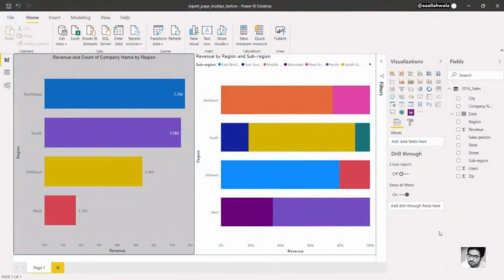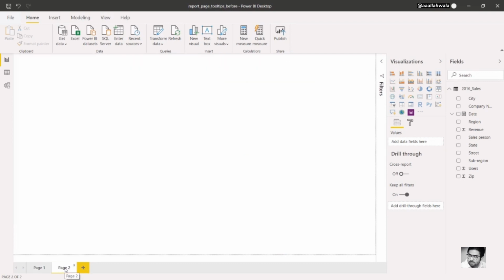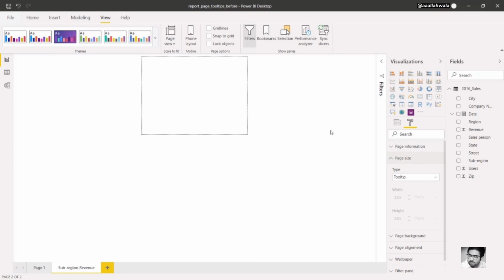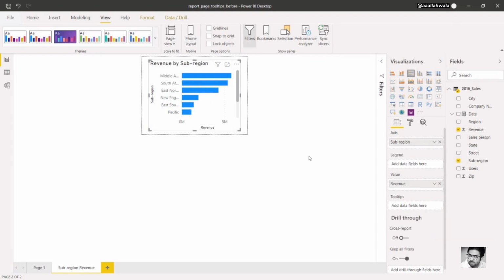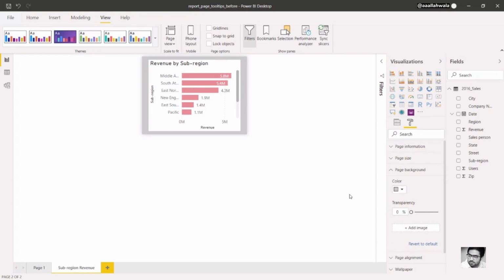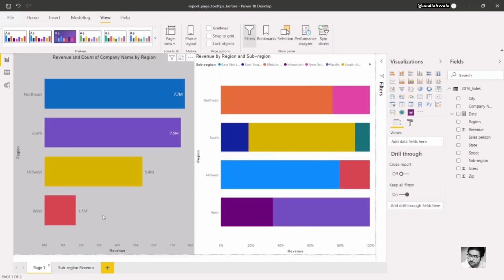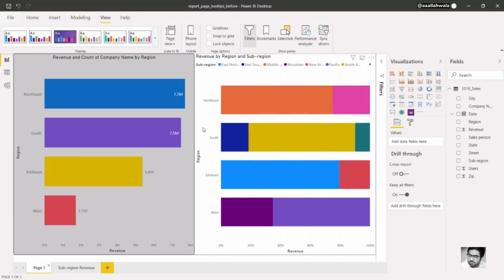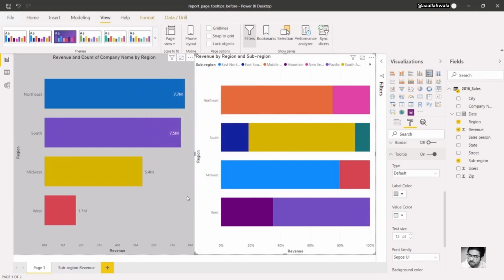How to Use Reporting Page Tooltips in Power Bi - Lesson 5 (Learn Power Bi)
Lesson Goal (00:12)
The goal of this lesson is to learn how to add report page tooltips to visualizations.

Understanding Report Page Tooltips (00:18)
A report page tooltip is a small report page that appears when we mouse over a data point in a visualization. Report page tooltips can provide more information than the default tooltip, and can display this information in a visually appealing way.

Creating a Report Page Tooltip (01:04)
To create a report page tooltip, we first need to create the page that will be used for the tooltip. From the formatting section of the visualizations pane, we should adjust the size of the page to tooltip. This is a small page size designed for use as a tooltip. It’s also useful to view the page in its actual size. We do this by selecting the View tab, Page Size, and Actual Size. This makes it easier to understand how many visuals we can reasonably fit on the page.

Once we’ve created the page, we add visualizations to it in the normal way. Due to the small size of the page, it’s best not to add too many visualizations in order to keep the page readable.

After the page is created, we configure the page as a tooltip. In the Format section of the visualizations pane, we open the Page Information menu, and turn the tooltip switch on. In the Fields section, we then need to determine which fields use the report page as a tooltip. For example, if we add the revenue field here, then any visual in our report which contains revenue will use the report page as its tooltip.

Using a Report Page Tooltip (04:09)
After creating a report page tooltip, it will replace the default Power BI tooltip on any visualization in the report that contains the relevant fields.

In some situations, we may want a visualization to use the default tooltip instead of the report page tooltip. To make this change, we select the visualization, open the format pane, and select the tooltip menu. The type dropdown lets us switch between a report page tooltip and the default tooltip. If the report contains more than one report page tooltip, then the page dropdown lets us select which report page tooltip is used for the selected visualization.